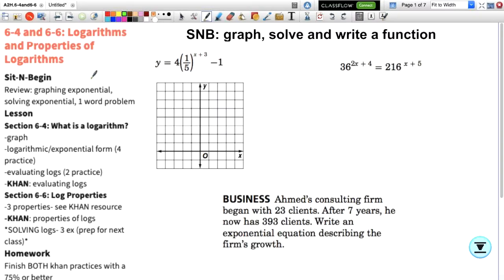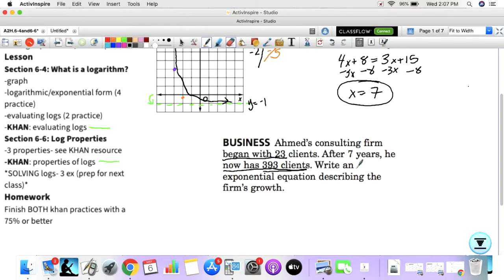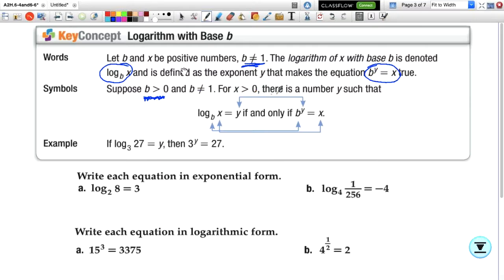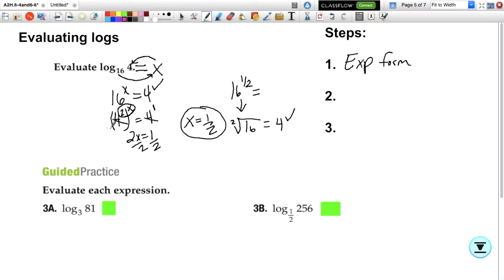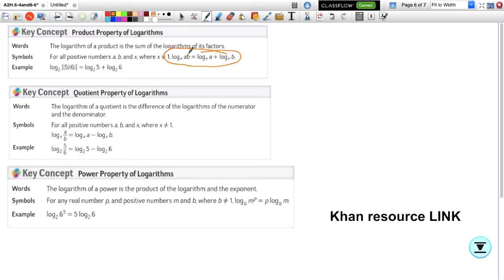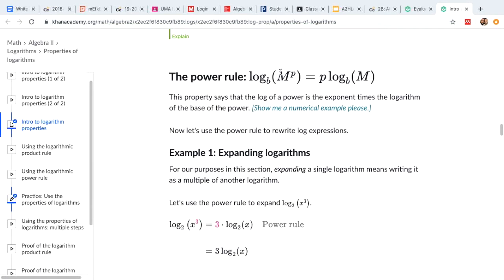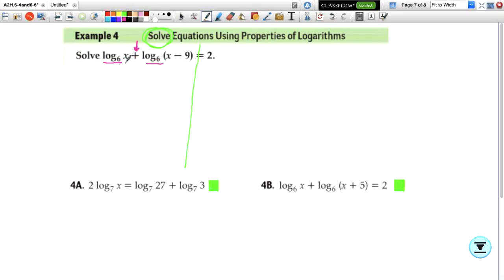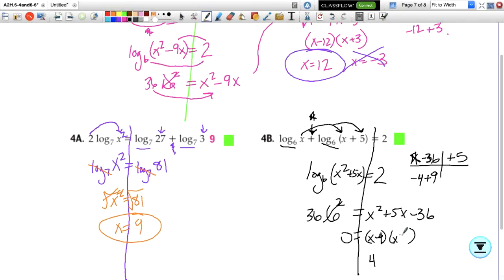Section 6-4 and 6-6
Section 6-4: What is a logarithm?
-graph
-logarithmic/exponential form (4 practice)
-evaluating logs (2 practice)
     -KHAN: evaluating logs
Section 6-6: Log Properties
-3 properties- see KHAN resource
     -KHAN: properties of logs
*SOLVING logs- 3 ex (prep for next class)*